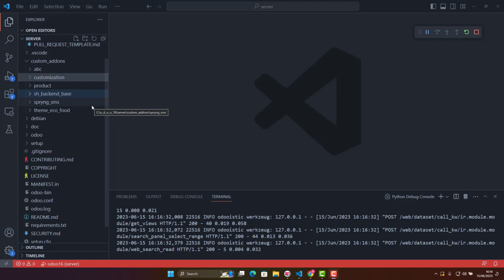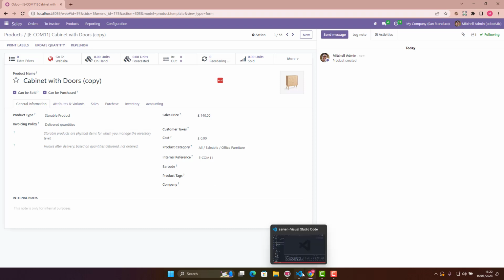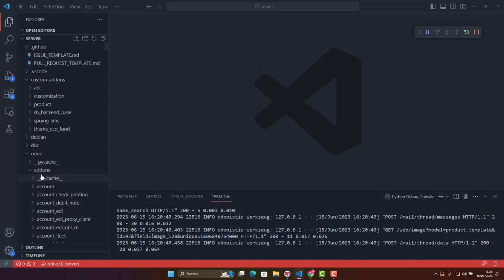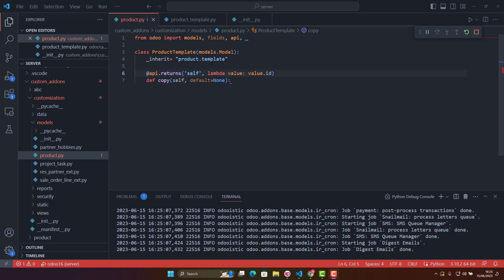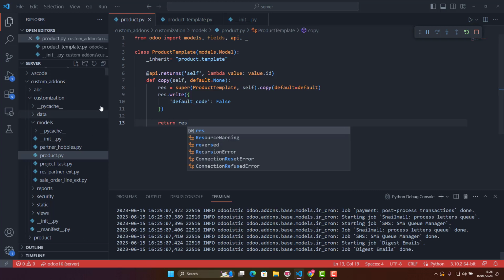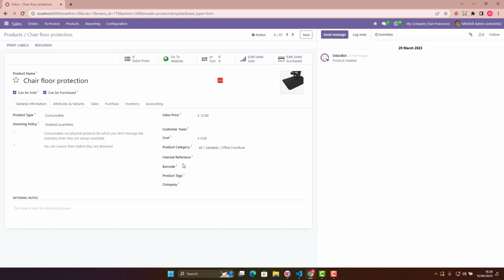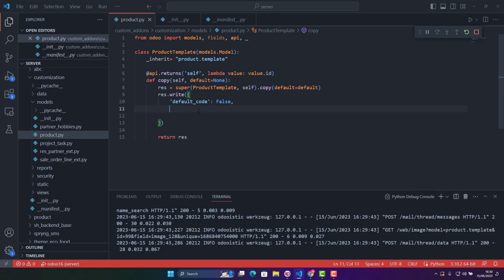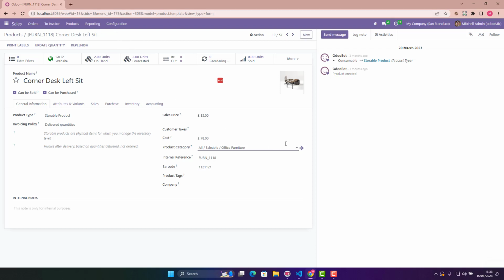How to customize the behaviour of certain fields when Duplicating an Object in Odoo 16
"Today, I'm going to show you an example of how you can control and customize the behavior of certain fields when duplicating an object in Odoo 16. Specifically, we will look at a code snippet that prevents the duplication of a field called 'barcode' in product templates, and also copies the supplier information to the duplicated template.

In Odoo, when you duplicate an object, such as a product template, by default, all the fields are copied over to the duplicate. However, there may be cases where you want to prevent certain fields from being carried over or add additional fields during the duplication process.

In this example, we'll focus on the 'copy()' method of the 'product.template' model, which is responsible for creating duplicates of product templates. We'll override this method to customize its behavior.

I'll walk you through the code step by step, explaining each part and its purpose. By the end of this demonstration, you'll understand how to stop the duplication of a specific field, such as the 'barcode' field, and how to copy additional information, like the supplier details, to the duplicated object.